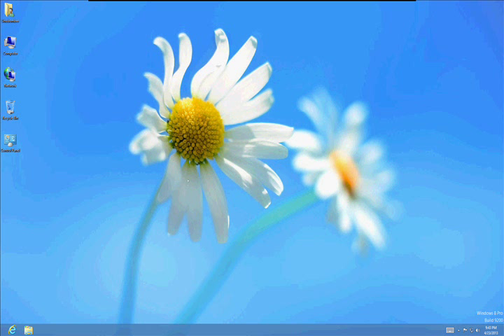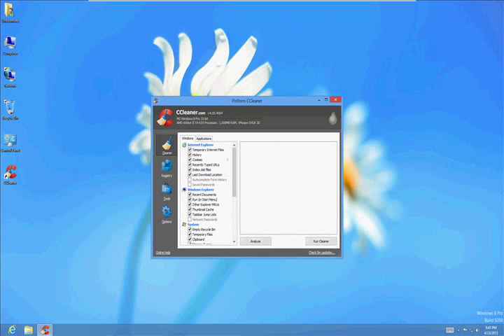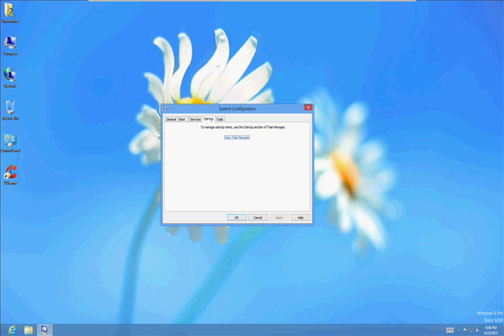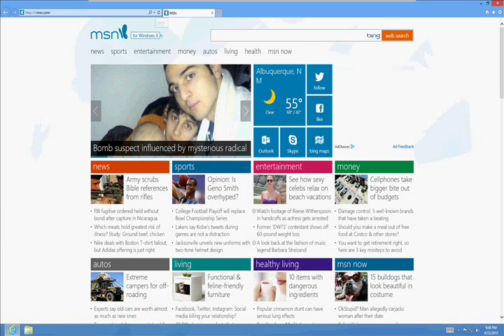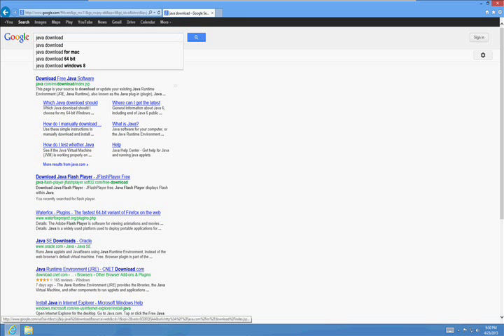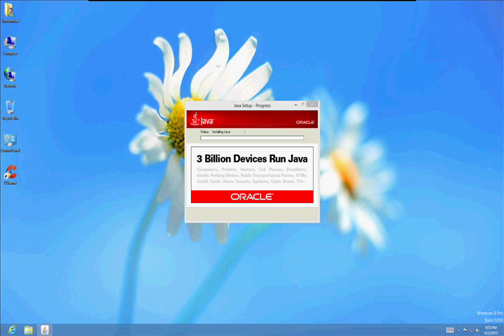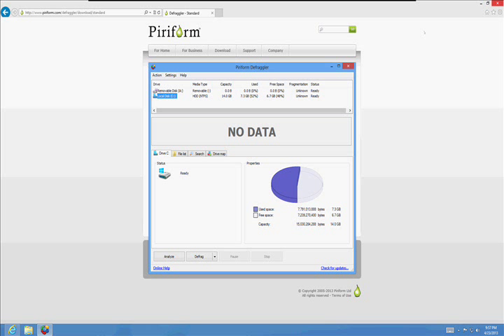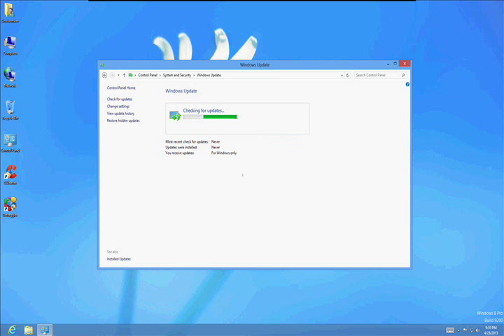How To Do An Advanced PC Tune Up On Your Windows Computer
In this video tutorial you will learn how to perform an advanced PC Tune Up on your computer.  After doing this Advanced PC Tune Up your computer will be running alot faster and more stable.

tune-up.